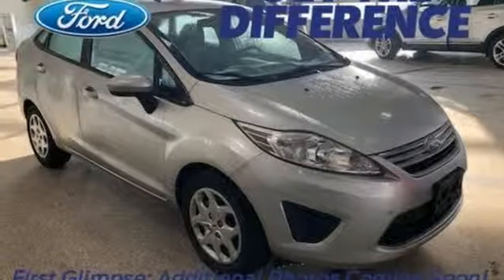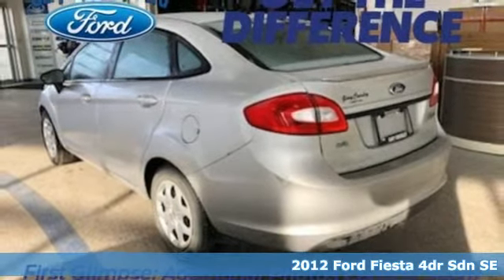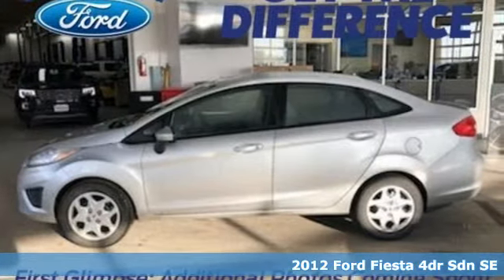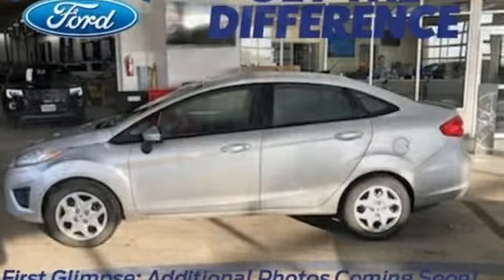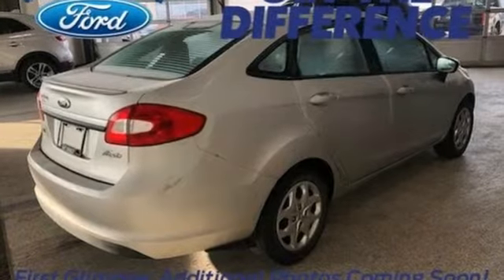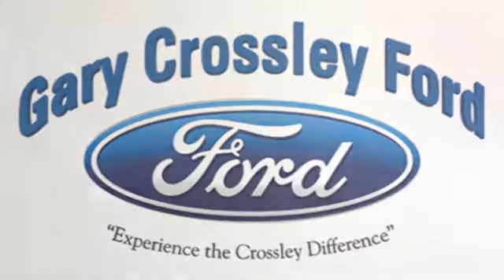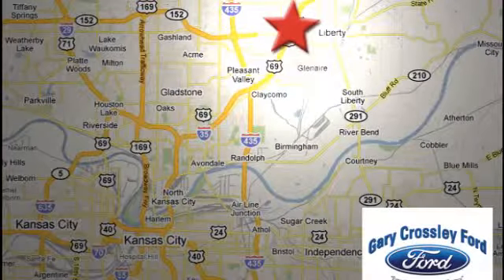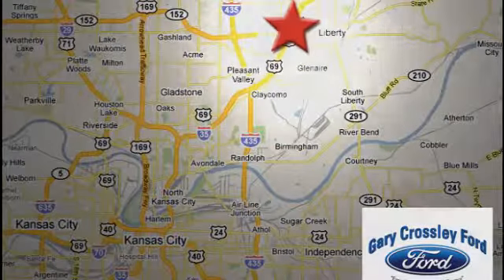Used 2012 Ford Fiesta Kansas City MO Liberty, MO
Year: 2012
Make: Ford
Model: Fiesta
Trim: SE
Engine: 1.6L 4 cyls
Color: Ingot Silver Metallic
Stock #: 190355A
VIN: 3FADP4BJ6CM218834
CARFAX One-Owner. Clean CARFAX. Ingot Silver Metallic 2012 Ford Fiesta SE FWD 6-Speed Automatic with Powershift 1.6L I4 Ti-VCT // Clean CarFax \\ // Local Trade In \\ // One Owner \\.brbrYear End Clearance! Recent Arrival!brbrAwards:br * 2012 IIHS Top Safety Pick * 2012 KBB.com 10 Best Coolest Cars Under $18000 * 2012 KBB.com 10 Best Sedans Under $25000 * 2012 KBB.com Brand Image AwardsbrWhat separates a Gary Crossley Pre-Owned vehicle from the rest in our market is QUALITY! We spend more time and money then the competitors to assure customer satisfaction and customer retention! We do every bit of Mechanical reconditioning in house with Union Master Ford Certified Technicians and that will never change! ONCE YOU FIND THE CAR TRUCK VAN OR SUV YOU ARE LOOKING FOR DO NOT Wait to CALL We turn over just about our entire inventory 1 and a half times a month Call the Internet Team ! Thank you for taking time to look at a QUALITY Gary Crossley Ford Pre-Owned Vehicle!brbrReviews:brbr * If you're looking for a fuel-efficient small car but you don't want to sacrifice the interior quality or modern features usually only found on larger more expensive cars the 2012 Ford Fiesta sub-compact is an easy choice. Source: KBB.combr * Sporty driving dynamics; refined yet lively engine; high fuel economy; welcoming cabin; available luxury features. Source: Edmunds

HOURS